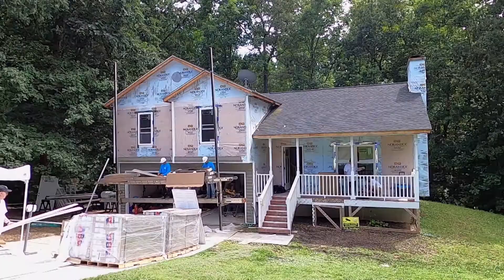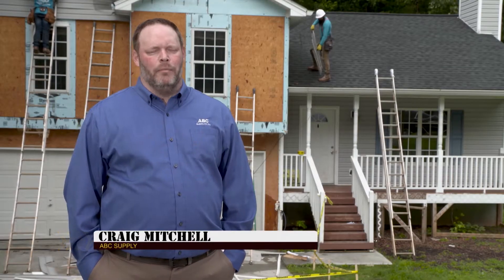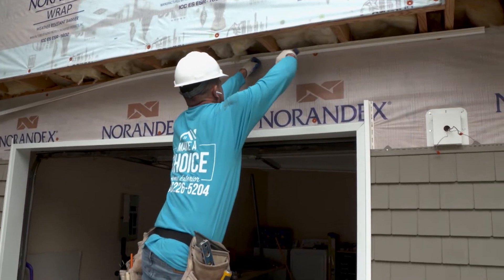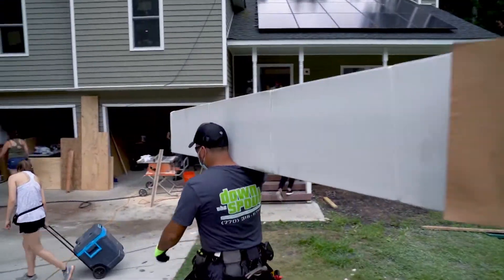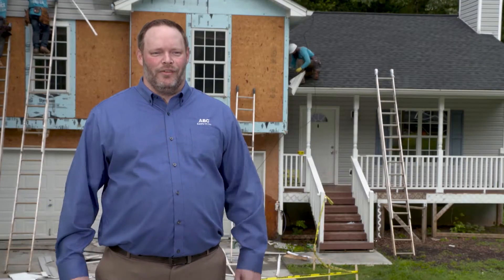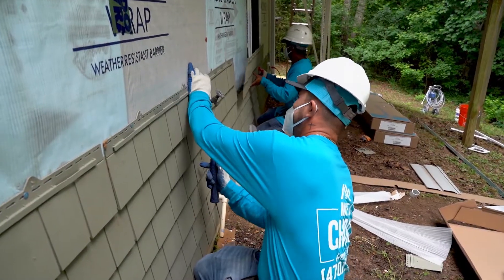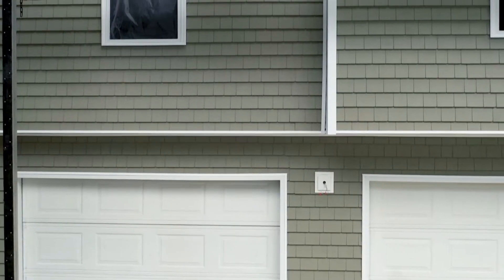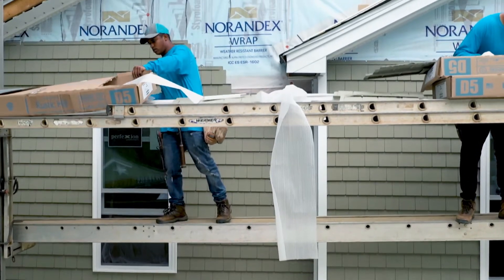ABC Supply Makes Major Progress on the Marquez Home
ABC Supply Co., Military Makeover's official roofing partner, is showing up big time for the Marquez family. The company is supplying all-new siding, exterior doors, and new windows.

Now, they're making major progress on the home's exterior siding — which is provided by one of ABC's partner companies, Norandex.

As America’s largest wholesale distributor of roofing, siding and doors, ABC can definitely handle the job. We can't wait to see how dramatically different the home looks after ABC is finished.

106071